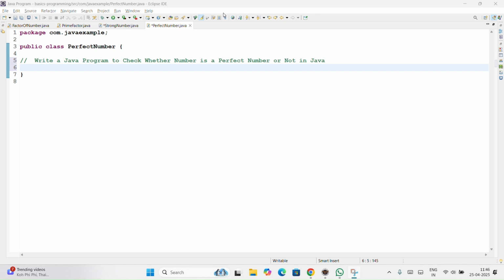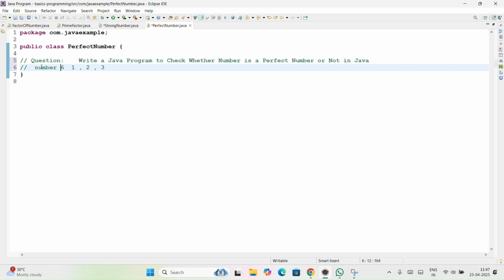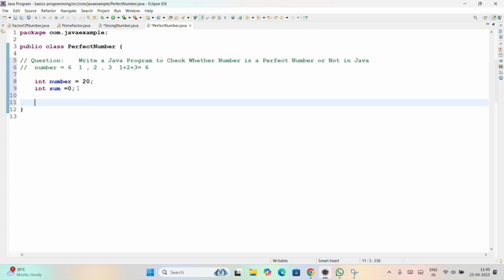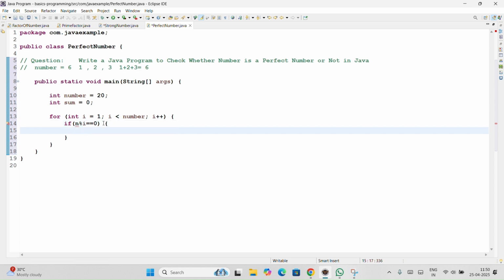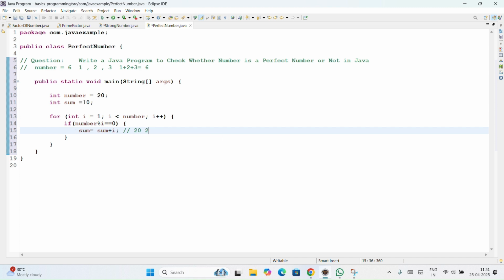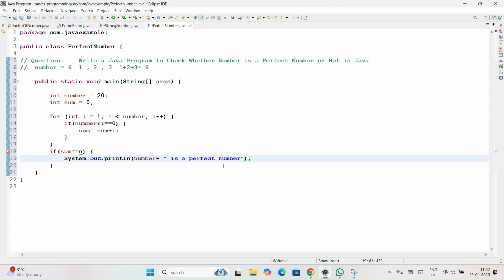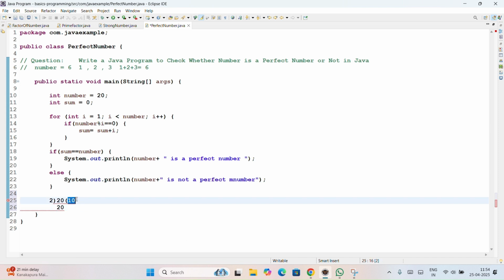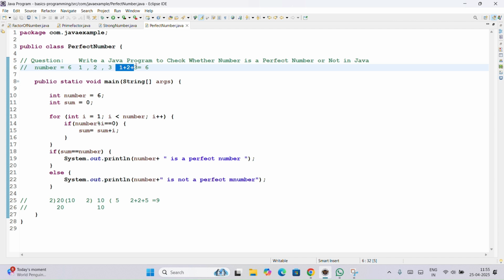Check Whether a Number is a Perfect Number in Java | Java Programming Tutorial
In this video, you will learn how to check whether a given number is a perfect number using Java. A perfect number is a positive integer that is equal to the sum of its proper divisors. This tutorial explains the logic step-by-step and provides a clear implementation using Java programming.
Ideal for beginners and those preparing for coding interviews.

What you will learn:

Definition and concept of a perfect number

Sample inputs and outputs